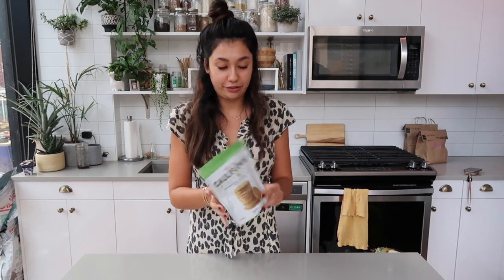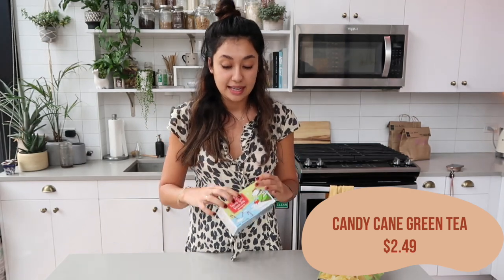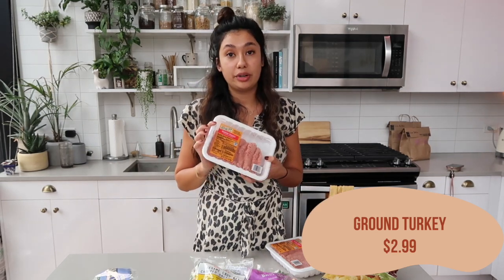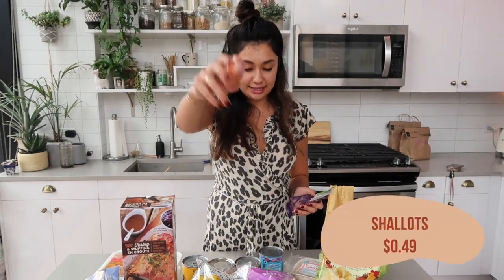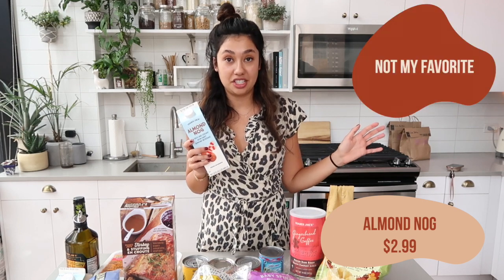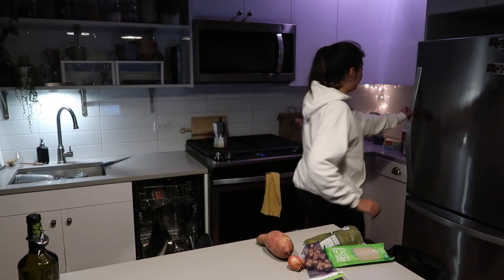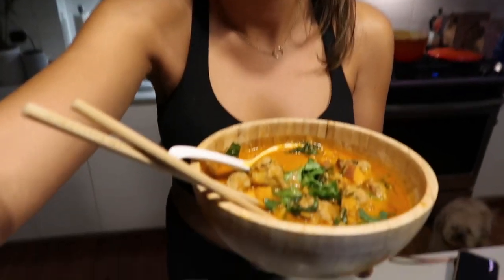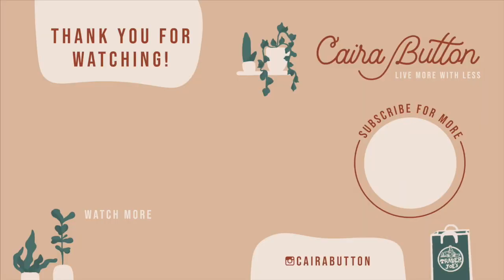TRADER JOE'S HAUL NOVEMBER 2020 - Seasonal Items + Recipe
November Trader Joe's haul with tons of seasonal items, and recipe! *Plus bonus special announcement*